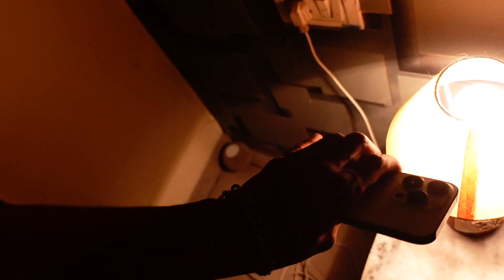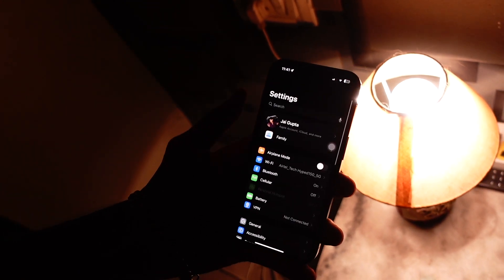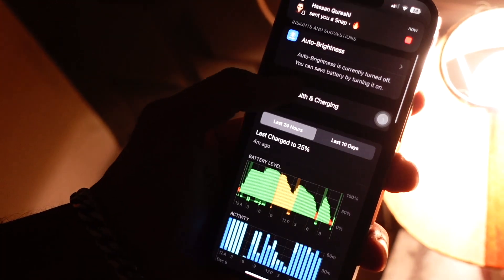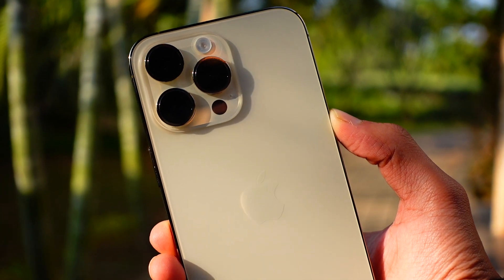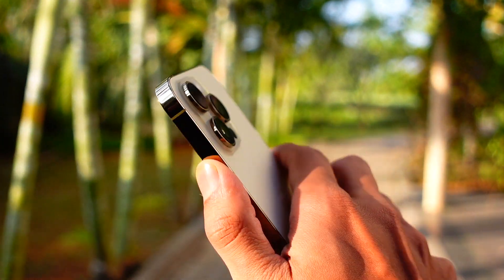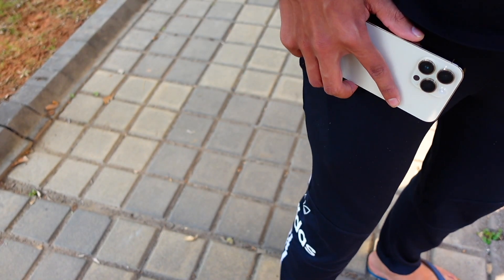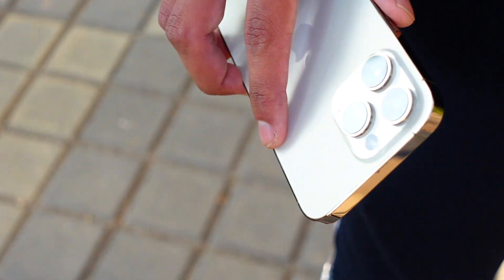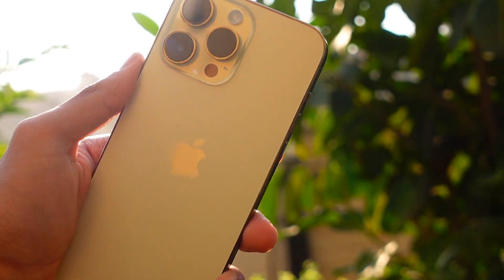iOS 18.6 beta 4 - HUGE BATTERY GAIN | RC